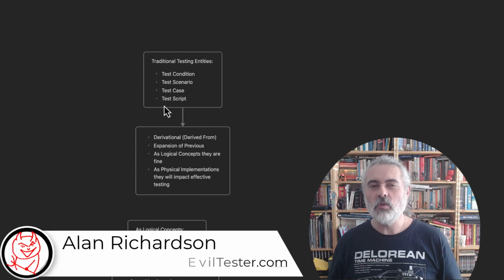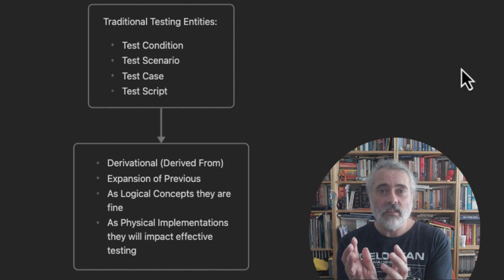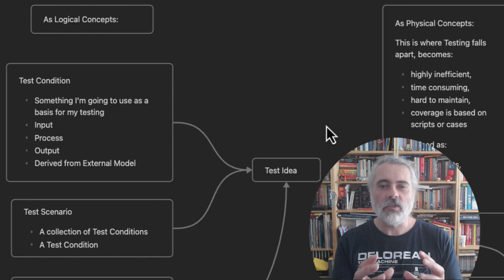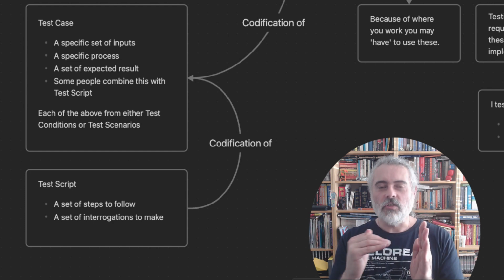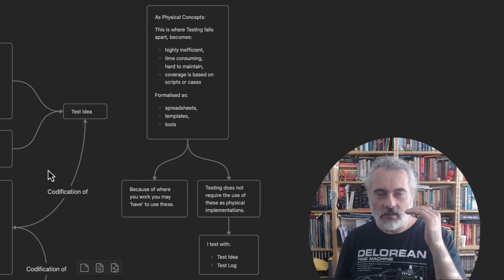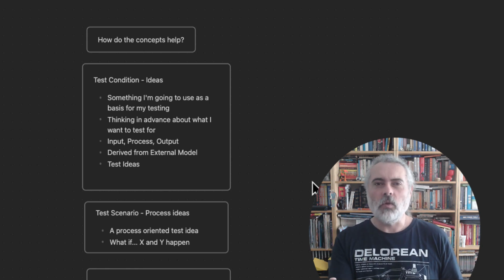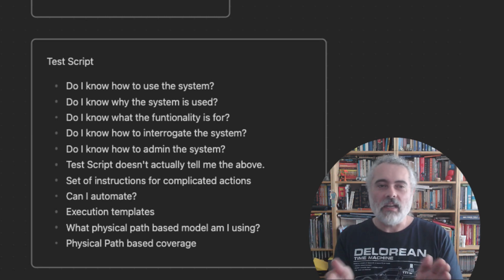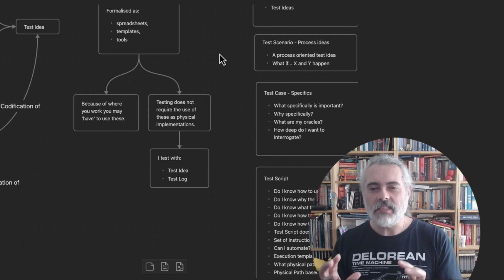Which test entities help testing - Test cases, scripts, conditions or scenarios?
The most common Testing Entities that I've encountered over the years are: Test Conditionn, Test Scenario, Test Case, Test Script. In my Testing I pretty much now have: Test Idea, Test Log (Execution Log). Is there any value in the original Testing Entities? There might be if we view them as logical concepts, but not really as physical artifacts.